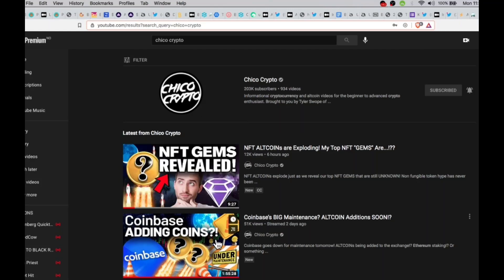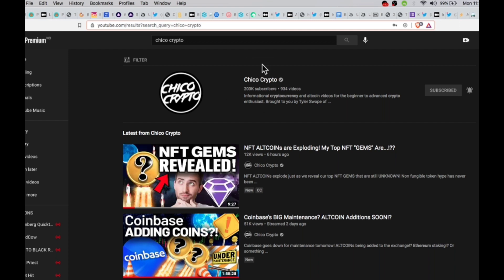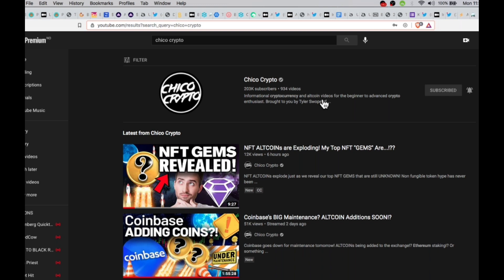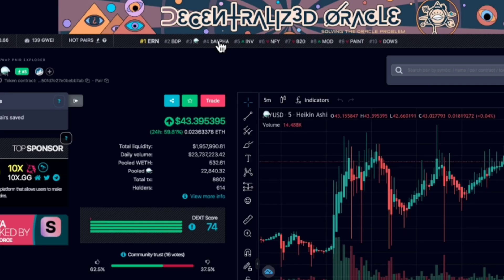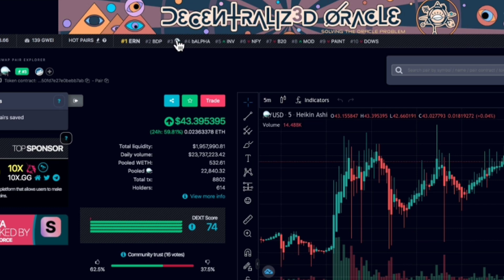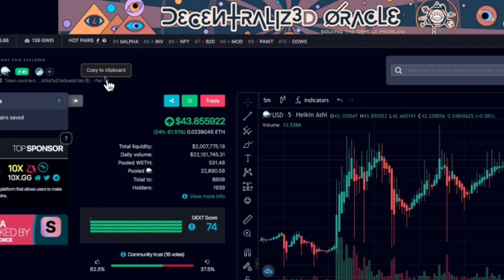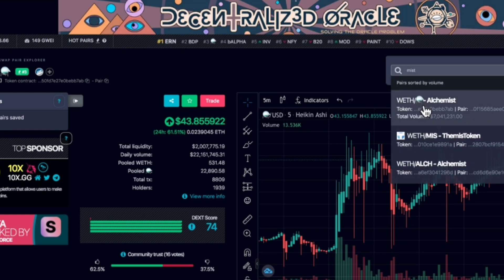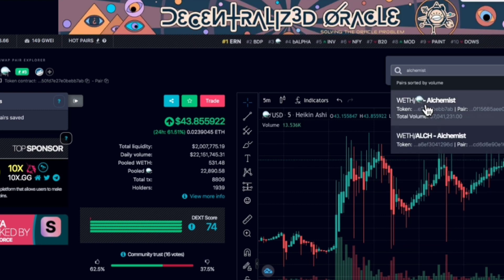Alchemist Coin DEFI NFT Gem Revealed by Chico Crypto and How to Buy It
Chico Crypto has finally revealed his next secret NFT / DEFI gem to the public. However many are confused and don't know what the coin does, let alone how to purchase it. This is a short guide on how you can find it. This is part 1 of a shallow dive into The Alchemist Coin/ Community.